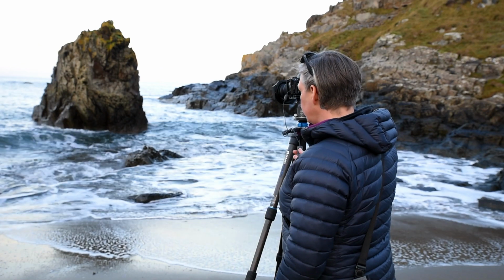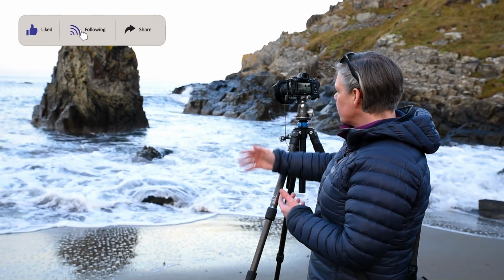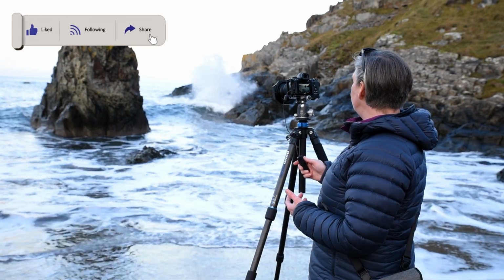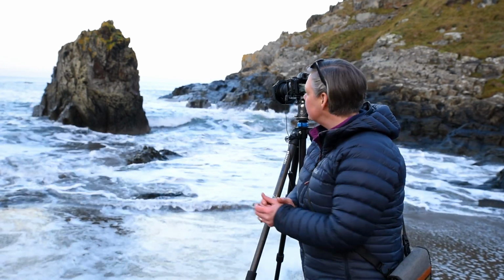Finding a gem of a location for seascape photography | North East Scotland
Finding a gem of a location for seascape photography
In this weeks video we’re at the coast again and found an absolute gem of a location for seascape photography. This sea stack on the East Coast of Scotland was the ideal subject to experiment with composition and shutter speed to practice photography and take some images. A rugged spot with interesting rocks to use as foreground interest. Let us know what you think. Our brand new drone the DJI Mavic mini pro 3 also makes an appearance with the maiden flight. Enjoy Adele & Max

If you’d like to find out more about us….

Camera Equipment

Nikon Z7
Nikon Z F4 24-70, Sigma 70-200 F2.8, Nikon 20mm Tamron 100-400mm
Benro Mach3 camera Tripod
Nisi Filters V6 System
DJI Mavic mini pro 3
Vanguard Rucksack
Rode Microphones
Video - Canon M50/Nikon D750
Rode Wireless Go Microphones
Benro Tortoise -Video Tripod
Small Rig - camera L Bracket, video camera rig & Iphone Rig